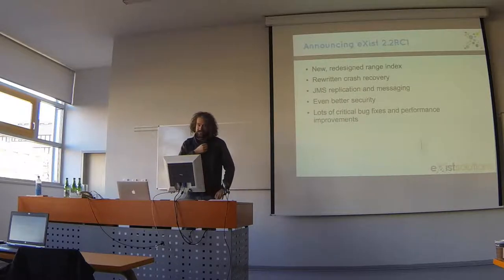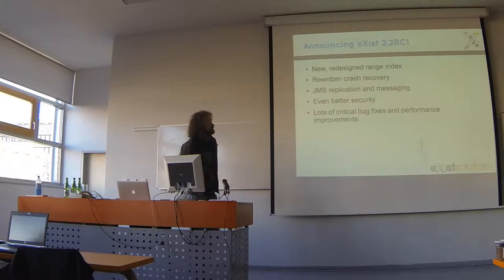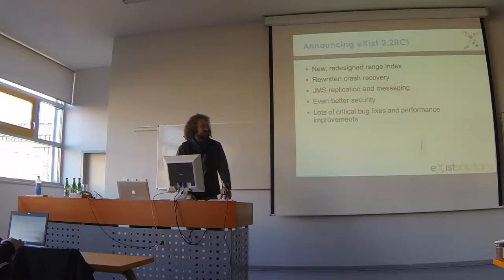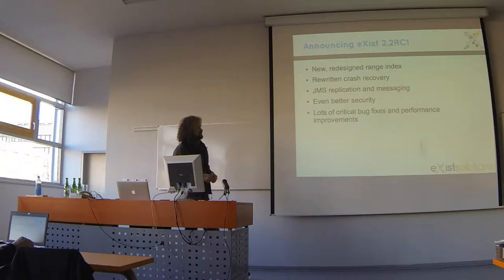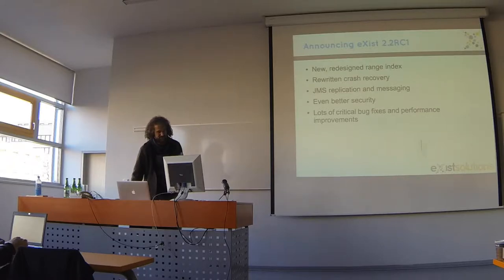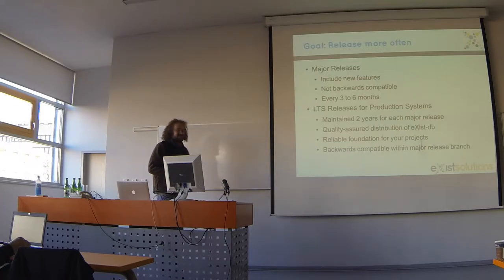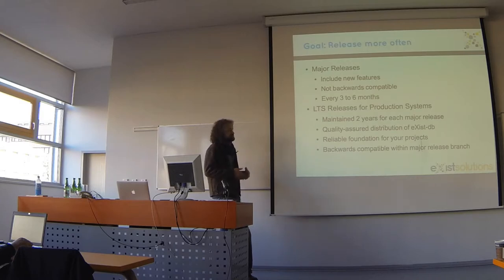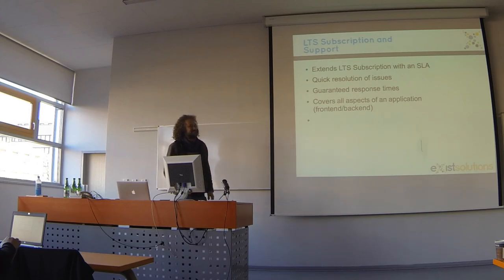Announcing eXist 2.2RC1